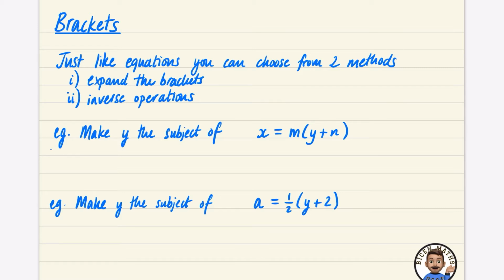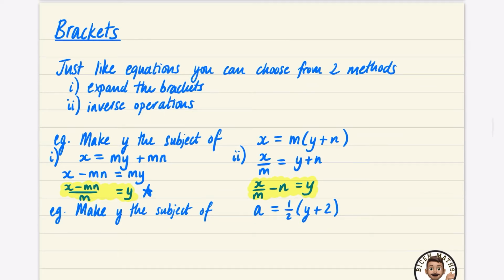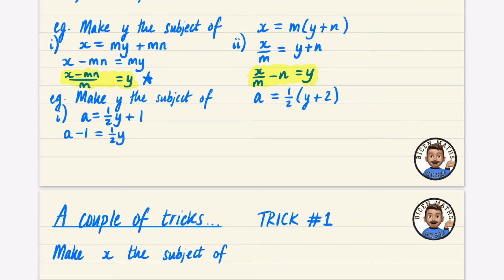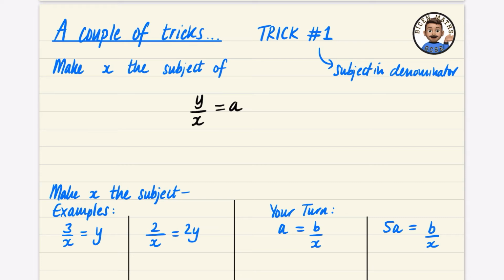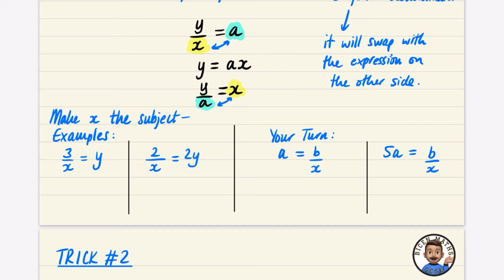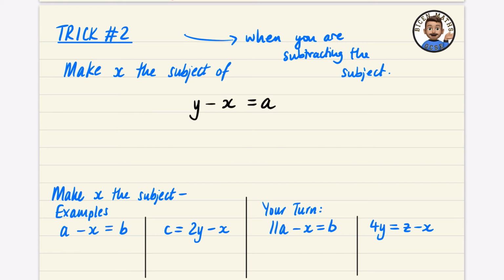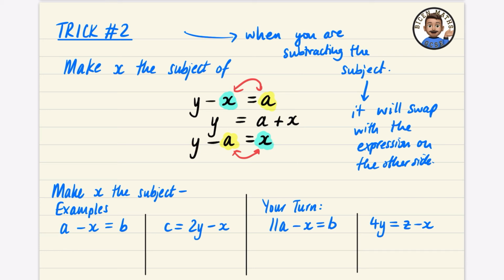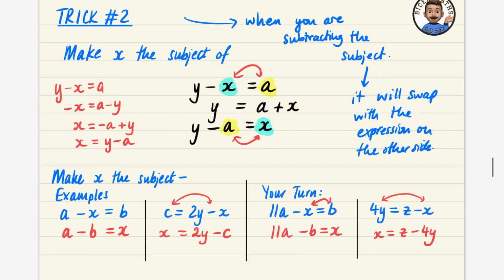Changing the Subject 4 • Brackets and two shortcuts • GCSE Maths (Foundation/Higher) 🧩